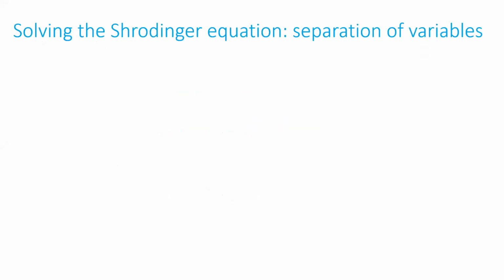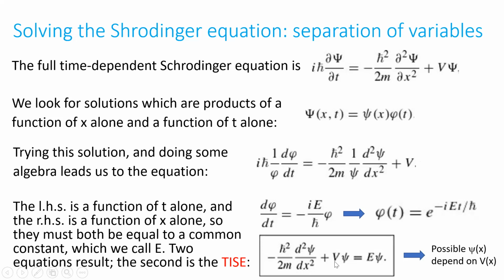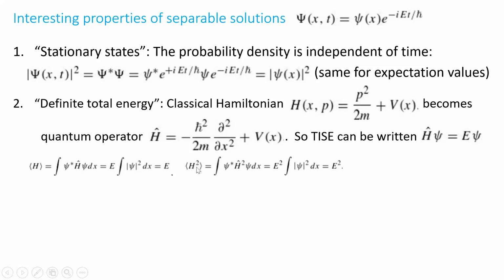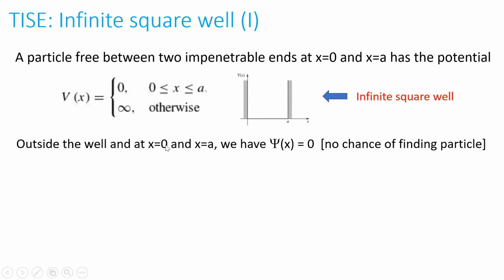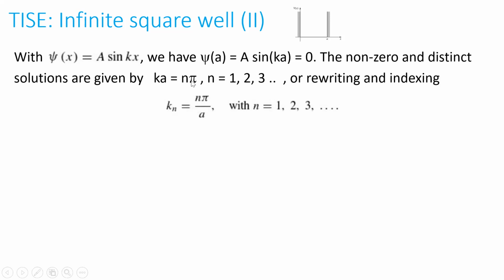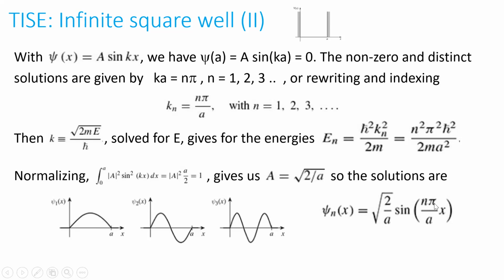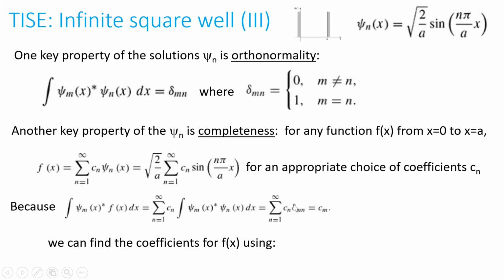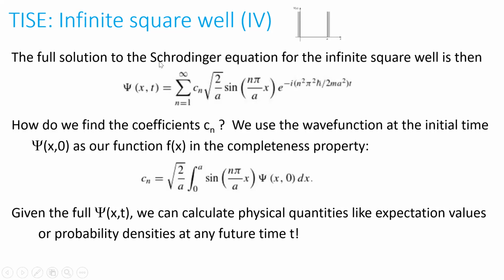PHYS 390 Class 3: TISE and Infinite Square Well